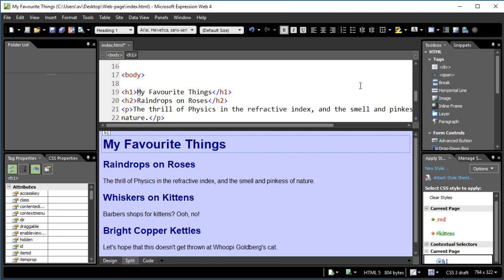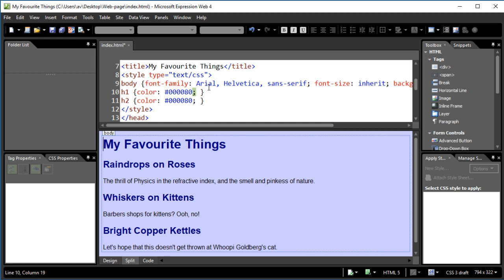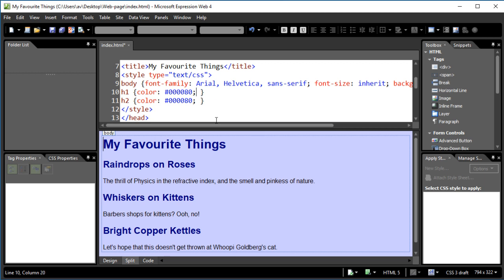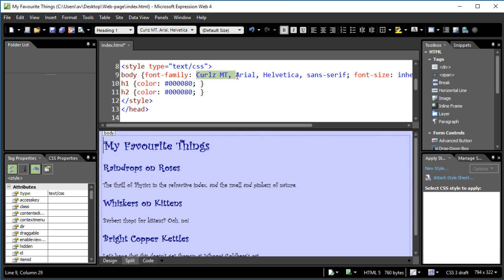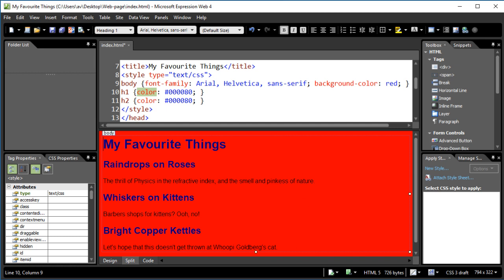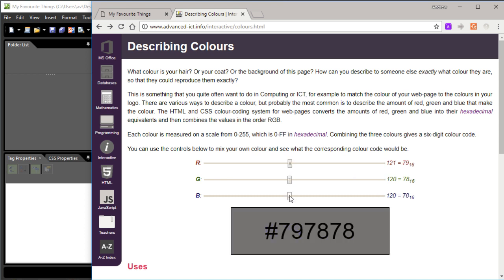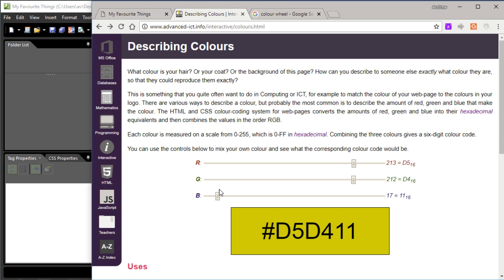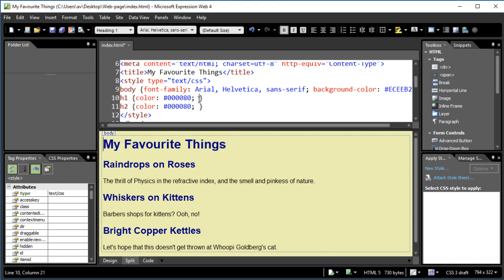Editing CSS and Choosing Fonts and Colours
How to edit your CSS and choose fonts and colours for your web-page, with or without Expression Web.